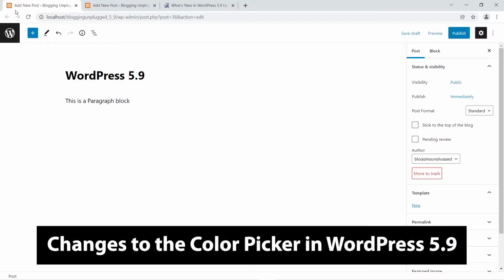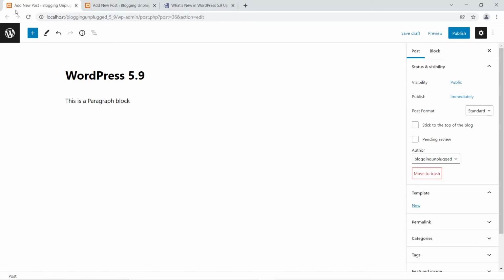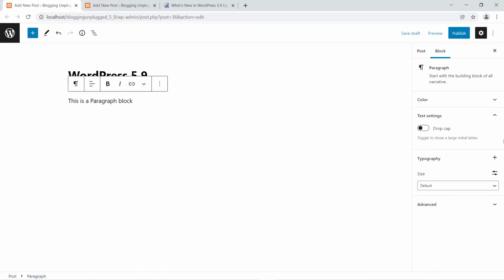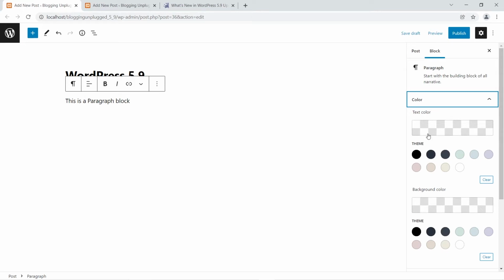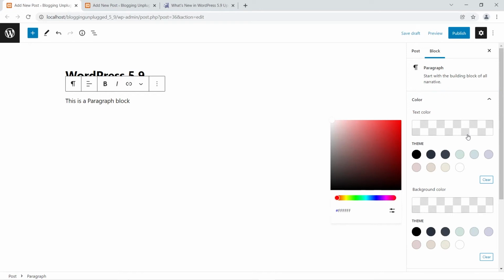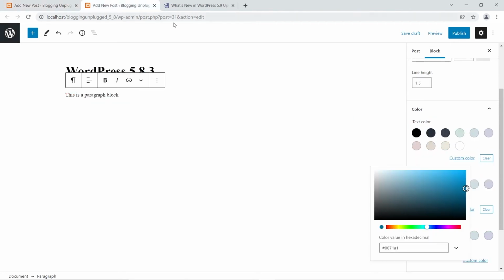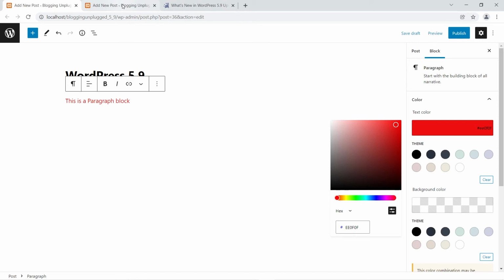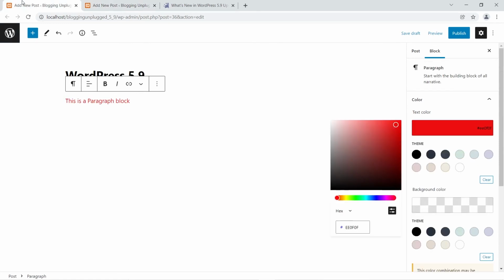Changes to Color Picker in WordPress 5.9 | WordPress 5.9 Update | Blogging Unplugged Clips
In WordPress 5.9 there are quite a few changes that have been made to the color picker.

These include changes to the interface and if you are using a block based theme then you will see the custom color palette if you have created one.

In this video we will take you through all the changes that have been introduced in Color Picker in WordPress 5.9

I hope you will find this video helpful and now are familiar with Changes to Color Picker in WordPress 5.9

Jasmeet